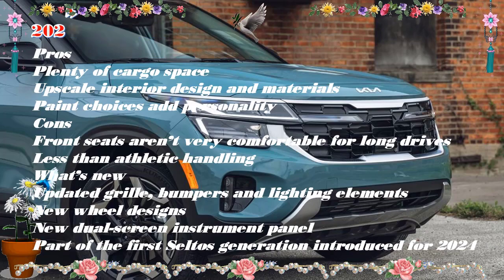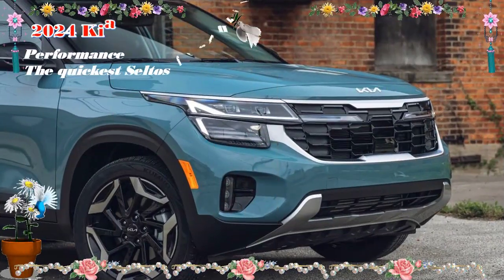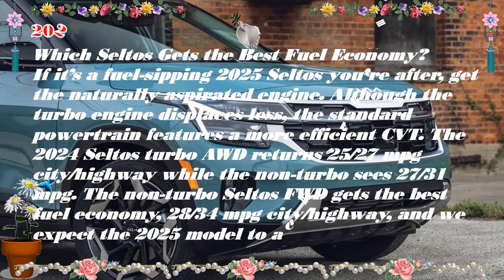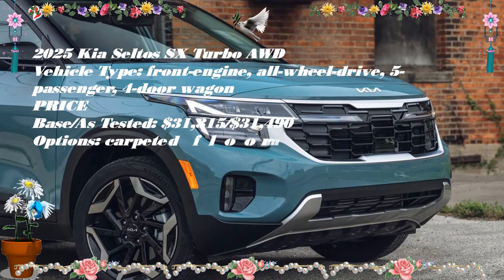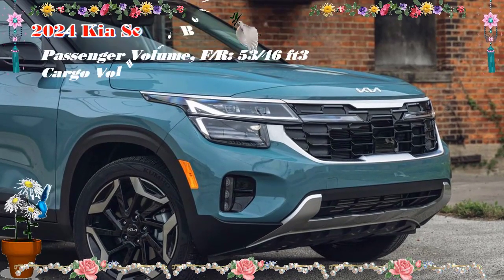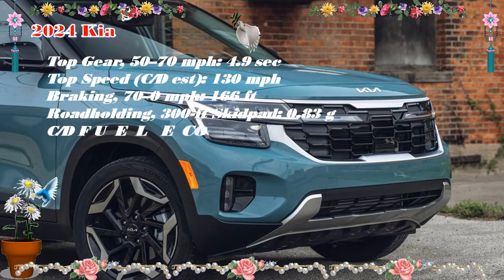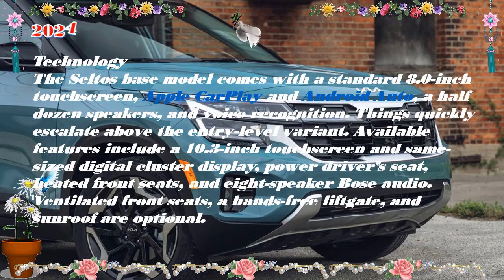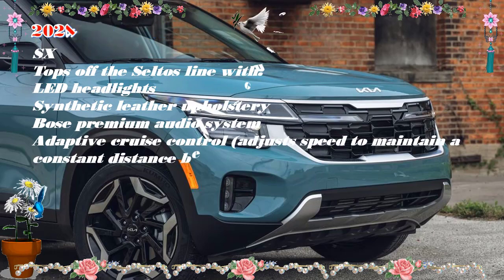All new kia seltos 2025 | 2025 kia seltos pickup | 2025 kia seltos gt line | 2025 kia seltos ex awd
Chuyên thầm kín mới xin trân trọng giới đến quý vị:All new kia seltos 2025 | 2025 kia seltos pickup | 2025 kia seltos gt line | 2025 kia seltos ex awd
Trân trọng.